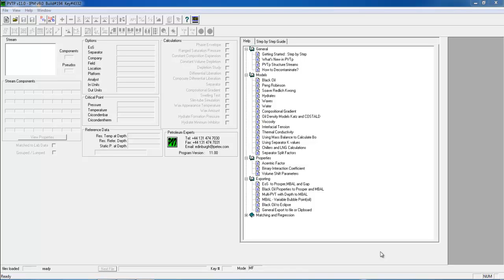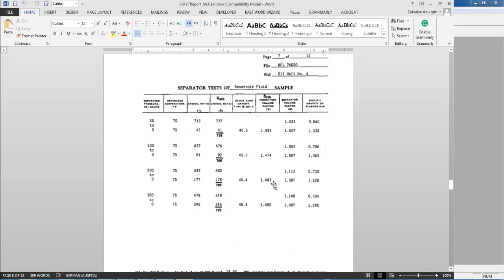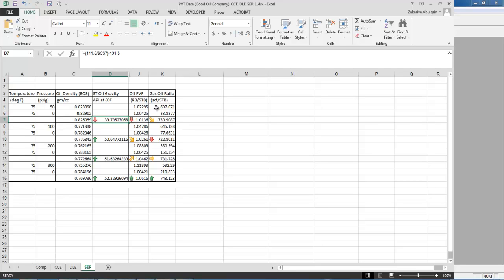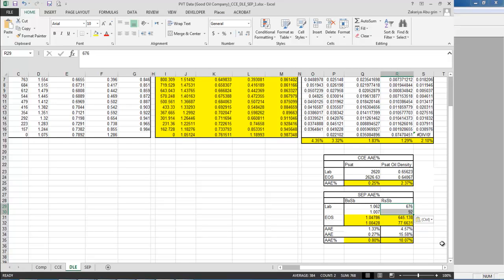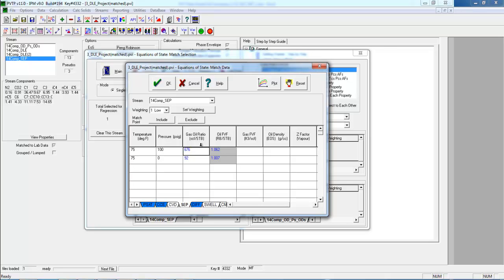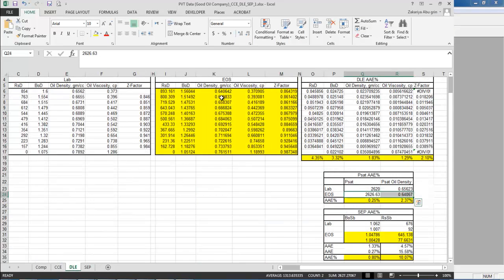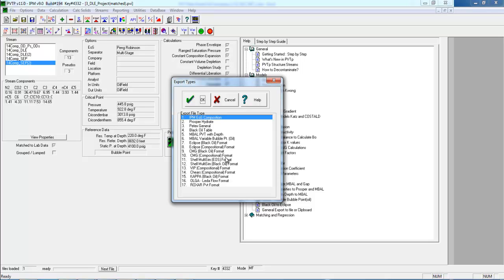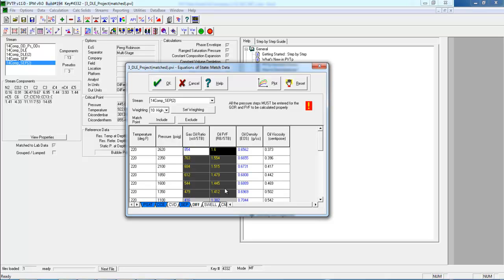05 PVT Modeling SEP Project (using PVTP)